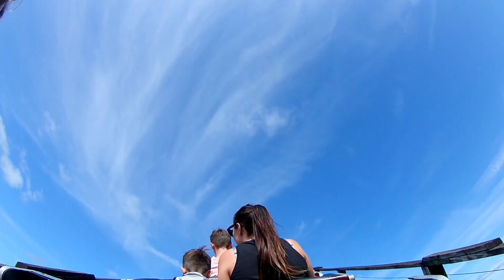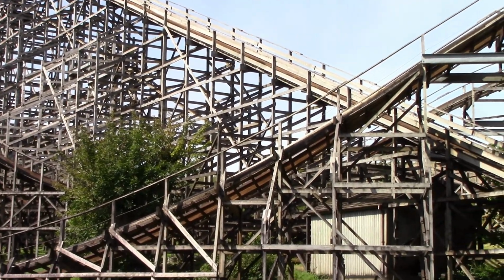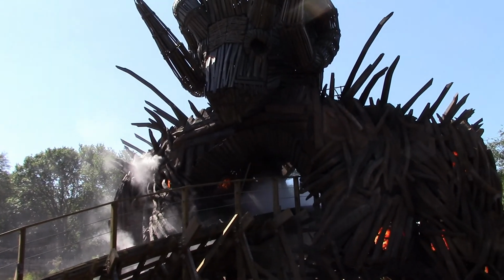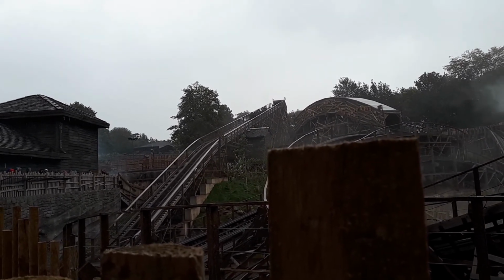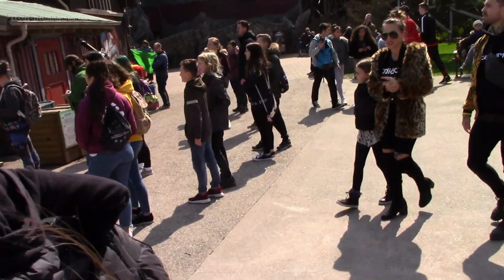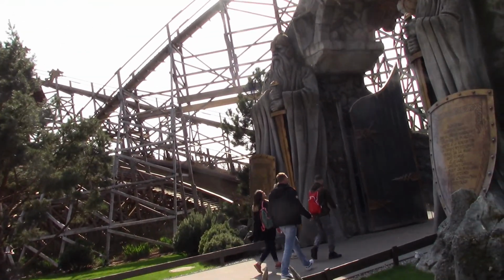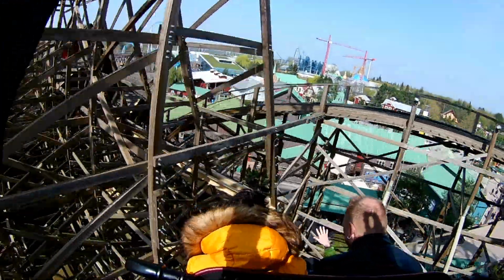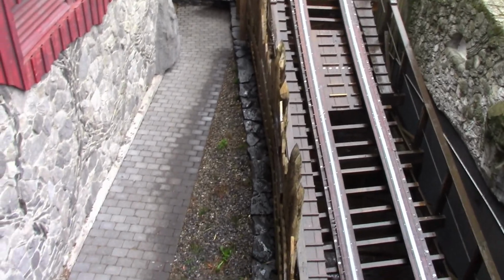Ranking My Wooden Coasters From Worst To Best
In this video, I rank the wooden coasters I have ridden from worst to best, detailing the reasons why I rank each coaster where I do, I have ridden a total of 8 wooden coasters and it is safe to say that I rate some a lot higher than others.

Upload schedule:
Saturdays at 6pm.